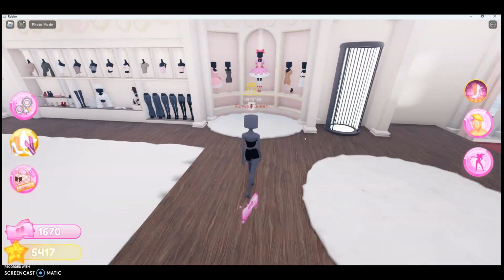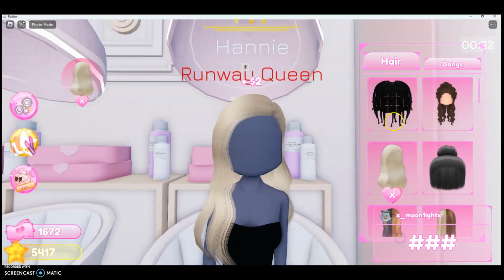Dress to Impress Updates!